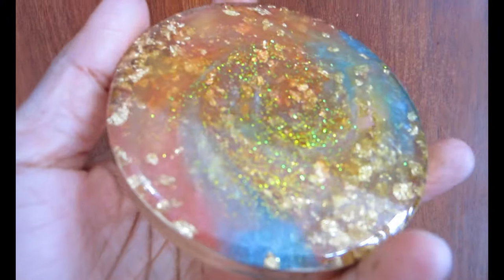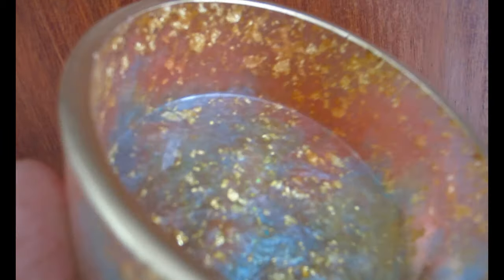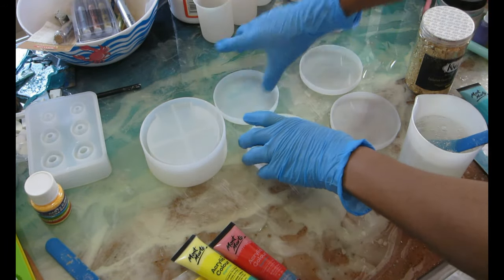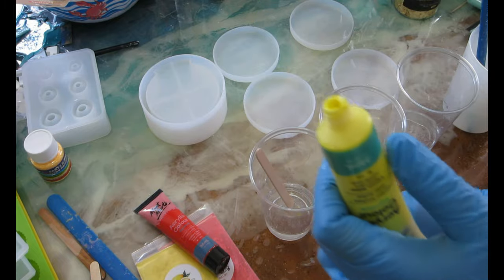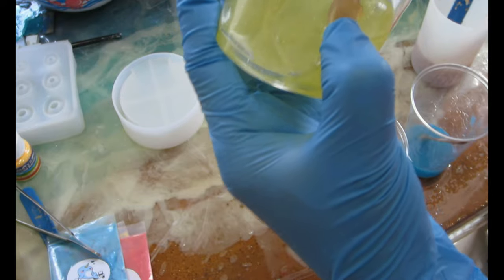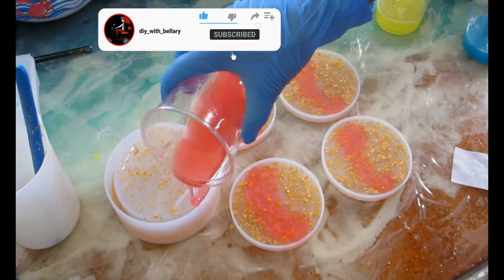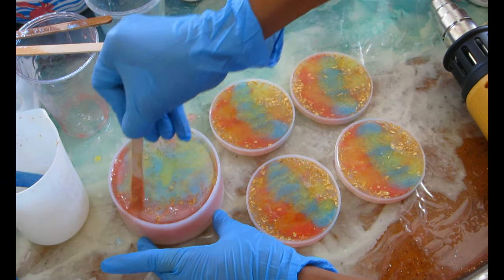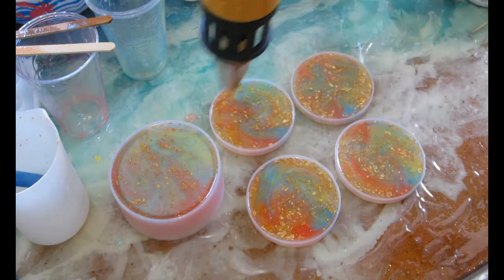Red Pastel Fantasy Coaster Set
Hello my Sugarplums, This is a Diy Video on How to Create a Beautiful Red Pastel Fantasy Coaster Set
This is a Home DIY Improvement idea and it is also budget-friendly if you are a Do IT Yourselfer and a Craft Lover,  then you are going to love this video and my channel. I strive to show you how to make beautiful DIYs on a friendly budget.

Items Used for this DIY:
Mica Pigments ( Multiple colors)
Pro Marine Supplies Epoxy
Gilding Leaf ( Multiple colors)
Alcohol acrylic ink( Multiple colors)

Crystal Clear Bar Table Top Epoxy Resin
Wagner Spraytech Heat Gun
Reusable Half Face Cover mask, NASUM M201
Blow Torch